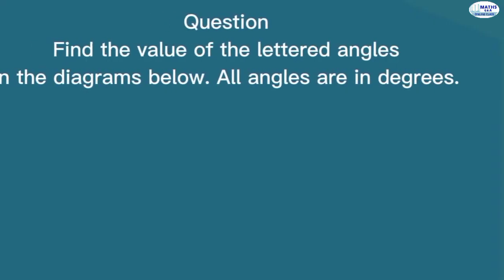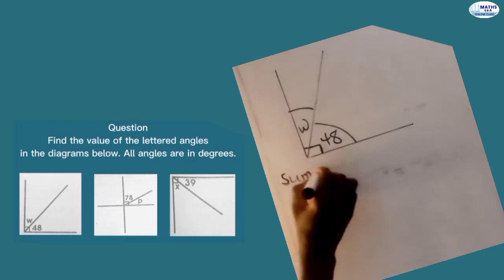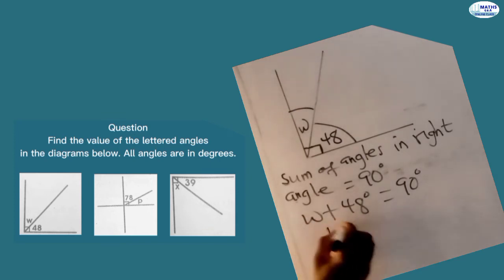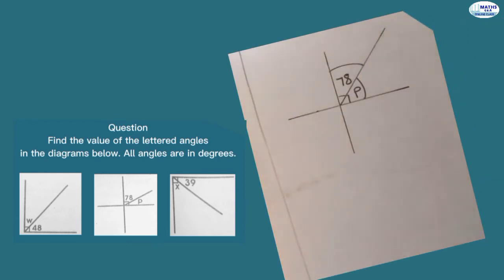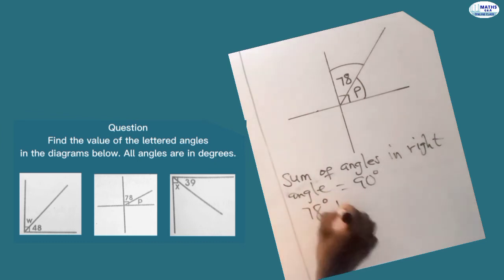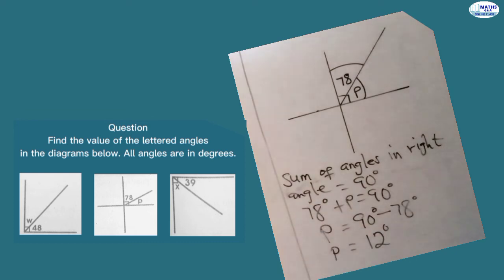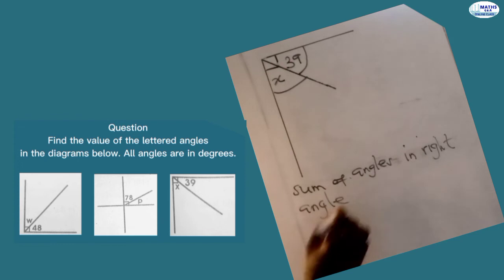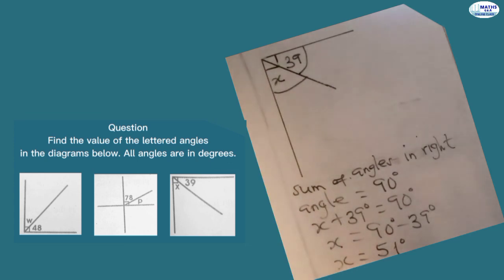Find the values of the lettered angles in the diagrams. | ANGLES IN A RIGHT ANGLE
Find the values of the lettered angles in the diagrams.

All angles are in degrees.

Angles in a Right Angle.
We provide step by step Mathematics tutorials to help students and teachers understand Mathematics topics easily and simply.

We upload new videos to answer Mathematics questions every week on topics like

and